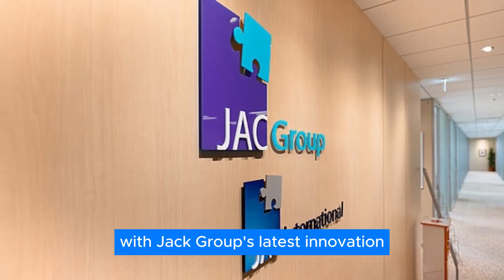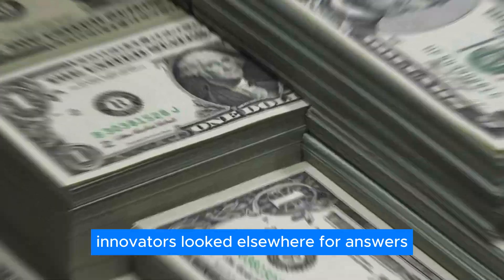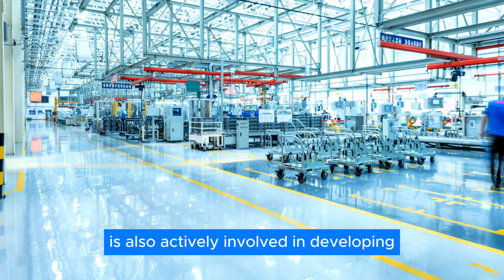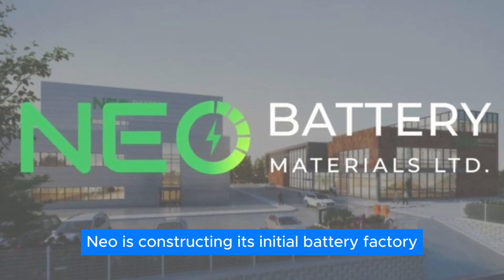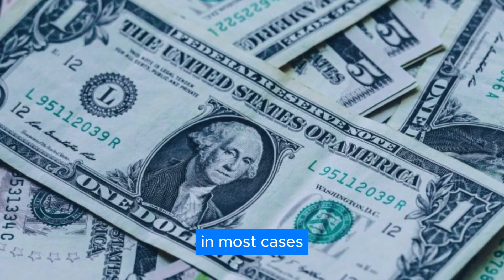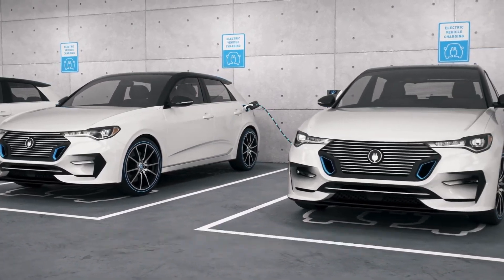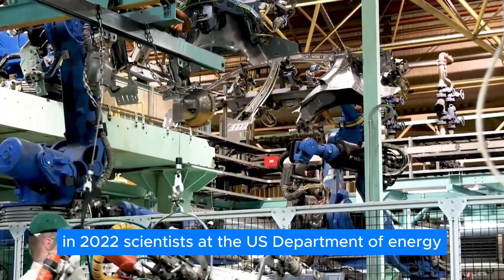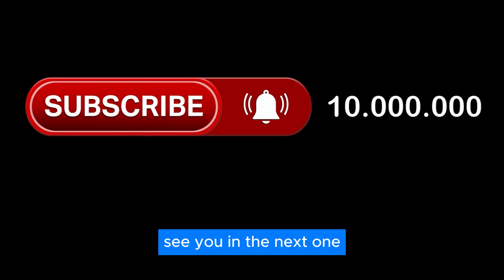Chinese JAC unveils the FIRST EVER EV with Sodium Solid State Battery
China's JAC Group has introduced the world's first electric vehicle powered by a more affordable solid-state sodium-ion battery. This groundbreaking battery technology, developed by the Beijing-based startup Hina Battery Technologies, has the potential to decrease the cost of EVs significantly.

The newly unveiled JAC EV, currently in the form of a concept car, is equipped with a 25-kilowatt-hour battery. But what makes this car different from other EVs? And does this technology stand a chance against the ever-growing lithium-ion batteries?